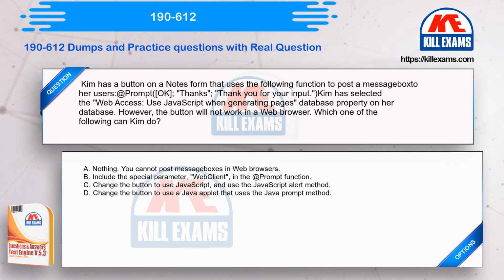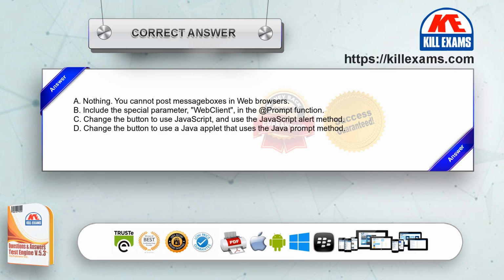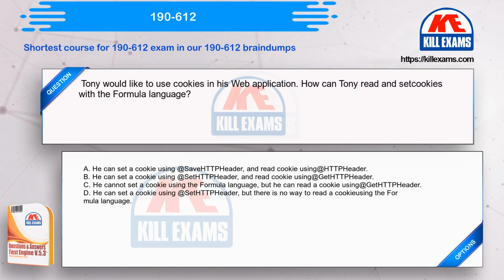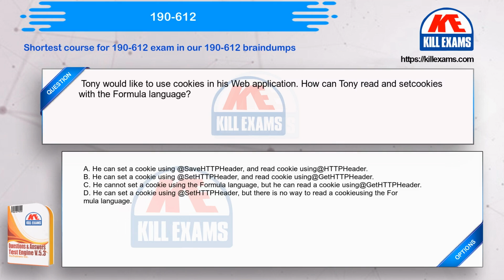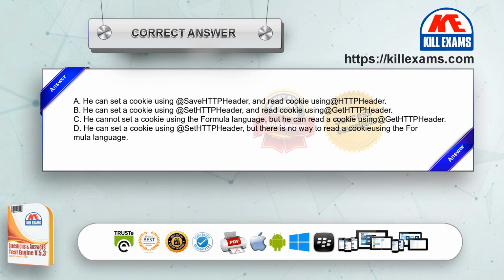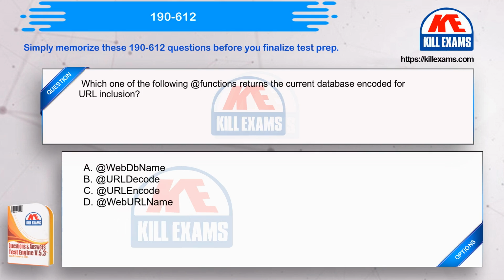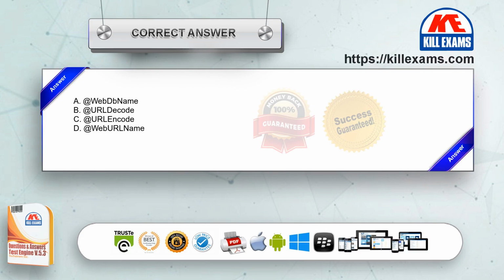190-612 - Notes Domino 6/ 6.5 Developing Web Applications Question Bank with Real Questions by Kille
killexams.com propose you to must attempt its 100% free Latest Questions sample. You will be able to download vce exam simulator and install in your computer to practice 190-612 dumps. We offers you three months free updates of 190-612 Notes Domino 6/ 6.5 Developing Web Applications Exam Questions questions and practice test. Our team remain updating the 190-612 exam dumps from real questions continuously.